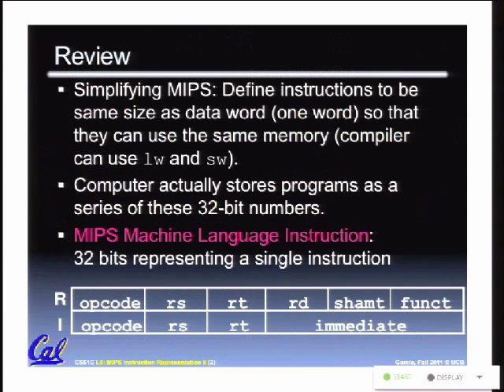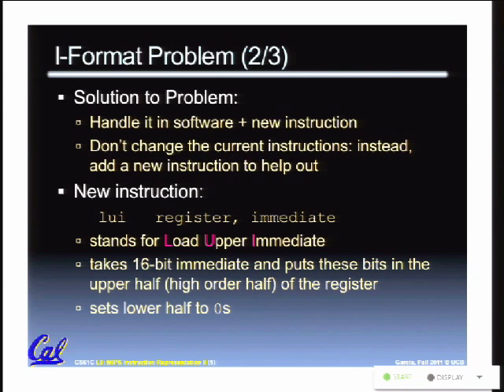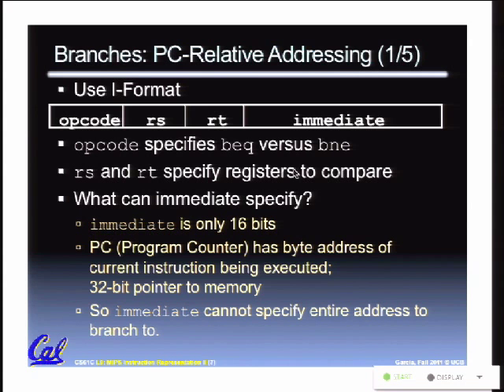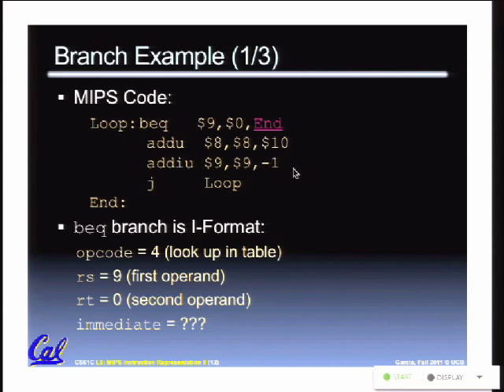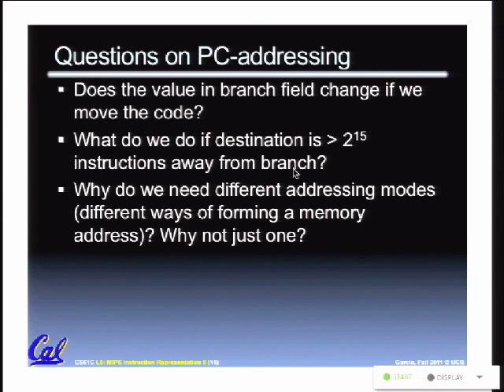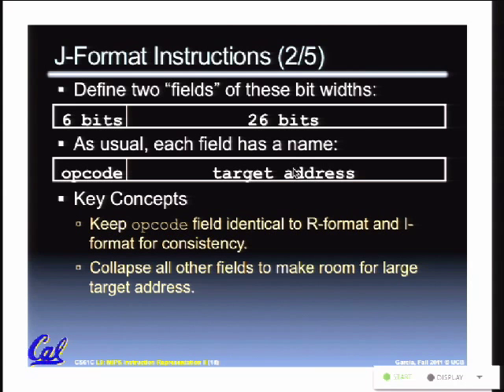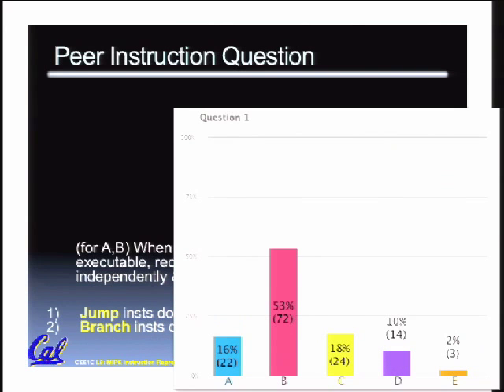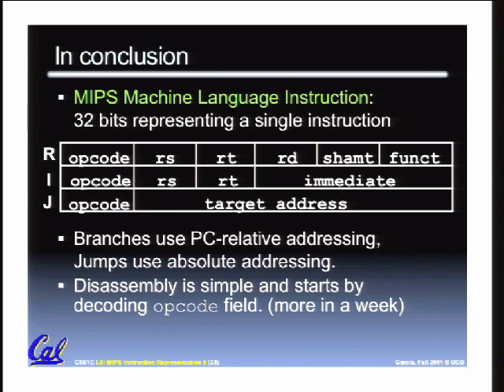Lecture 9 No visuals for first 1 min